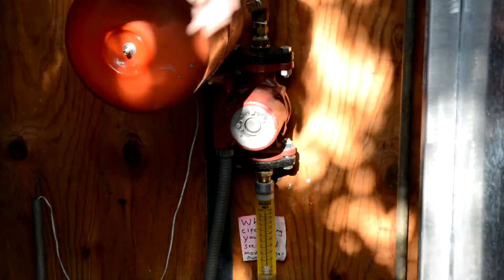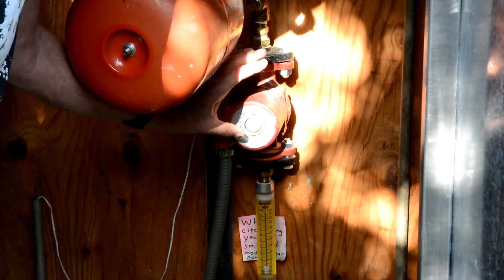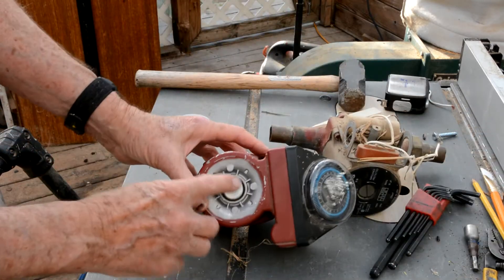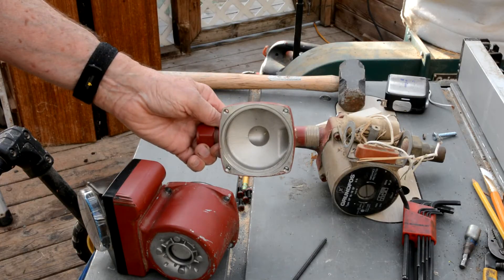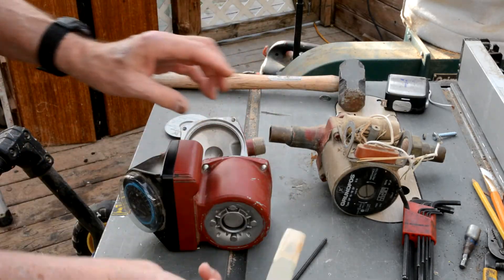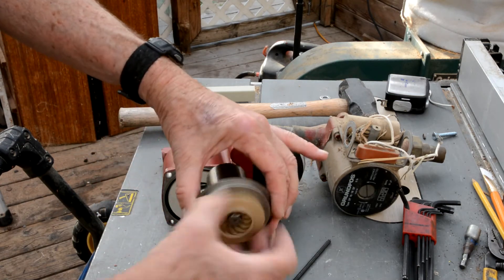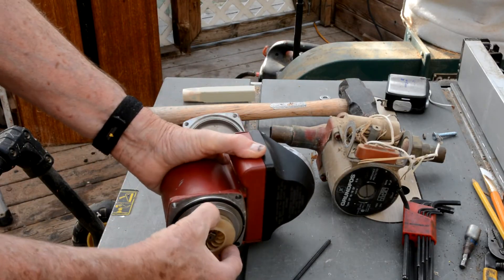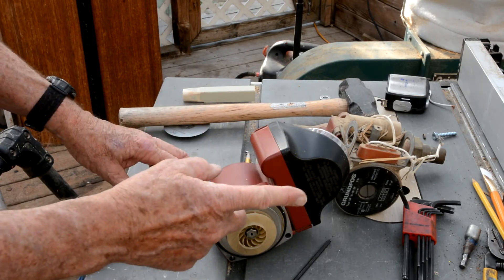Grundfos Pump Overhaul (Cartridge Replacement)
How to replace the cartridge in a Grundfos UP-15 pump.